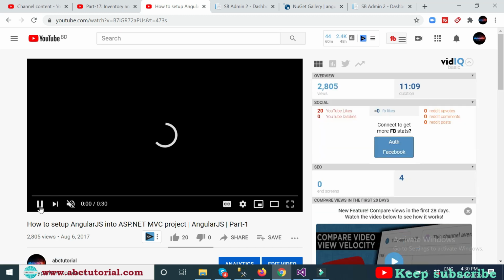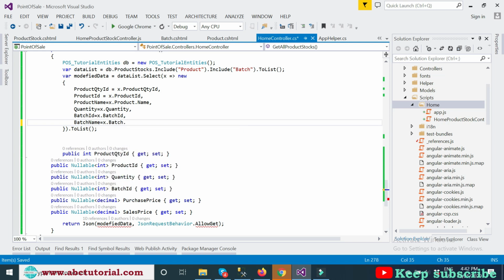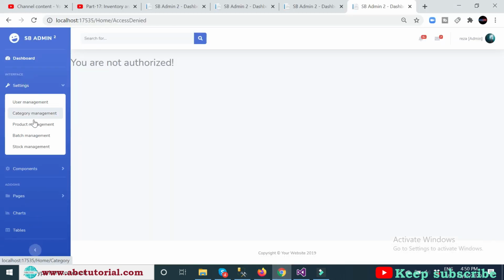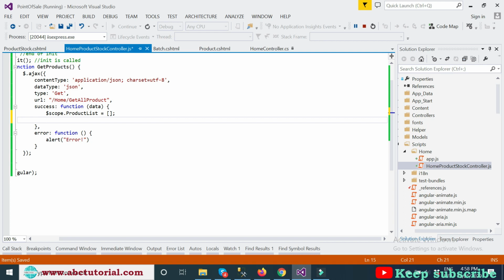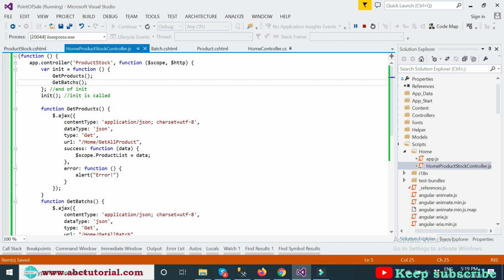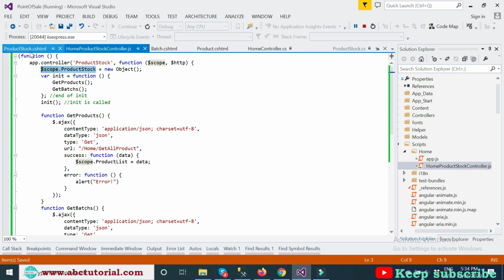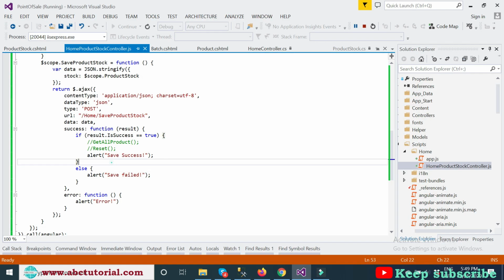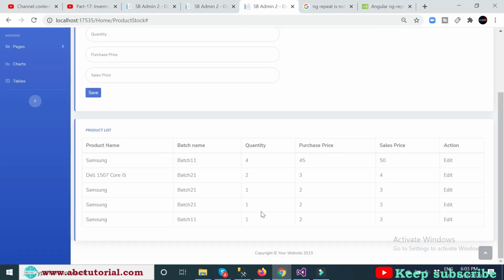POS-18: Inventory management and stock control using asp.net mvc | Jquery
In this video I will show you how you can manage your inventory stock control and how you can build application to stock-in and stock-out. Please watch full playlist then you will understand what we are doing.